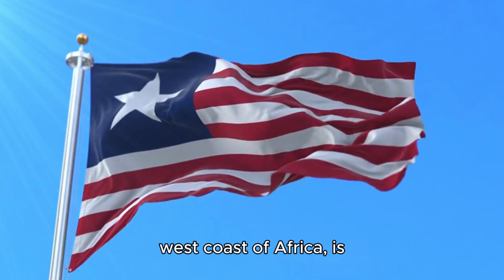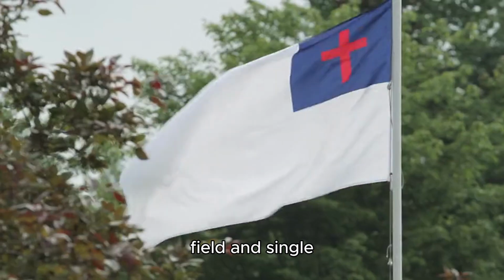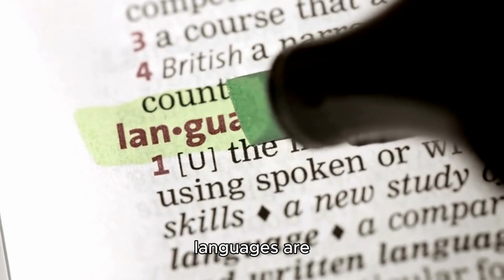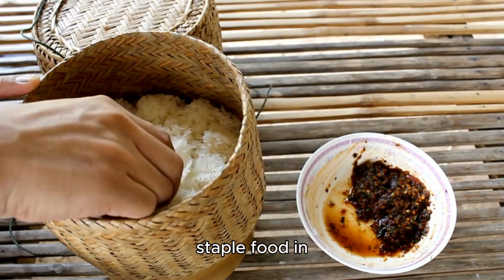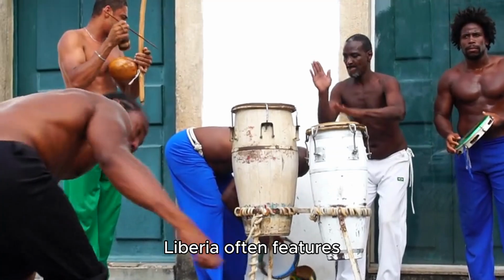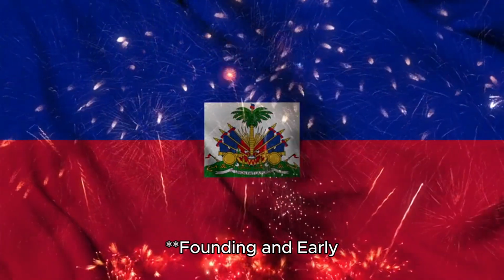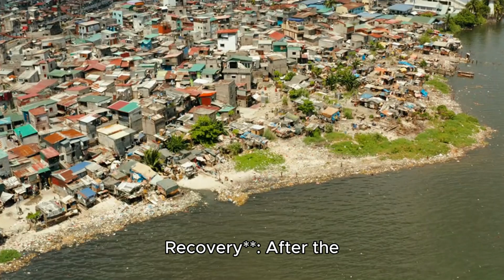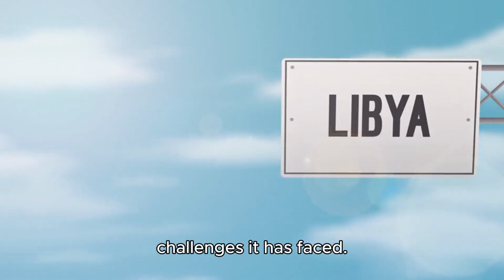Liberia | know more about the world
In conclusion, Liberia is a country with a rich tapestry of history, culture, and natural beauty. From its unique founding as a nation established by freed African-American slaves to becoming Africa's first independent republic, Liberia has endured significant political, social, and economic challenges, including devastating civil wars. However, its resilience is evident in the nation's ongoing efforts to rebuild and progress.

Liberia’s diverse population, vibrant culture, and traditional values are reflected in its music, food, and festivals, while its natural landscapes—ranging from tropical rainforests to coastal lagoons—offer a wealth of tourist attractions. With English as the official language and a variety of indigenous languages spoken, Liberia is a nation that harmonizes both African and Western influences.

Despite its past struggles, Liberia continues to move forward, striving for stability and development, while maintaining the rich heritage that defines it.